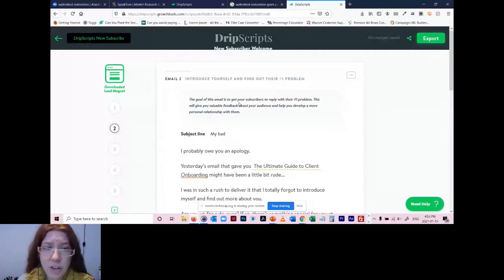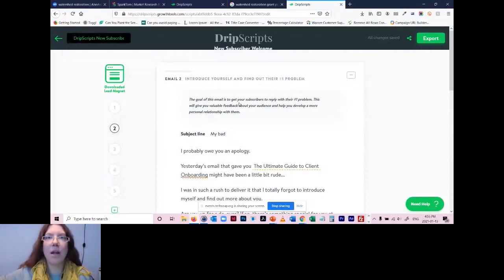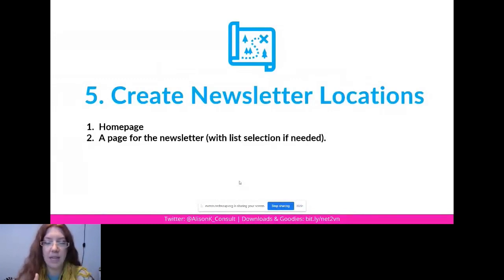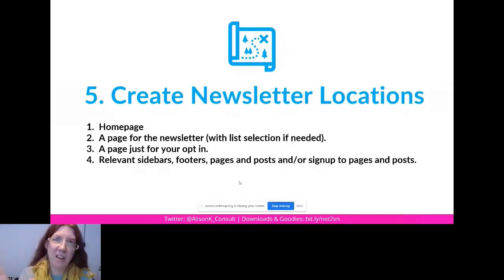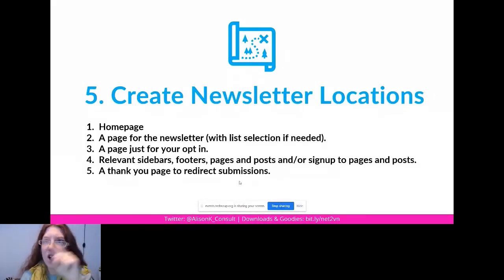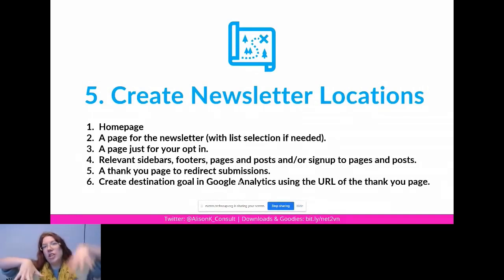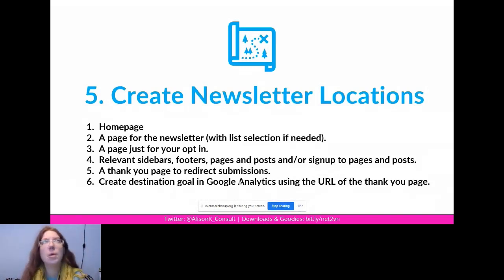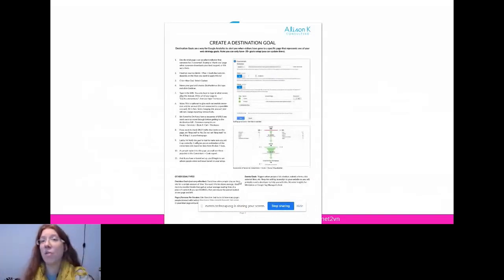Web Traffic Growth for Nonprofits: Create Newsletter Locations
Recorded by NetSquared Vancouver on January 13, 2021.

An online workshop for nonprofits who want to attract prospects who are already thinking about their services. P

articipants will leave with:

Complete workflow: from content to setup to promotion. No need to start from scratch.
Tips, tricks, and treats to help generate new content ideas

PRESENTER
Alison K (Alison Knott) is an international tech speaker who's passionate about the intersection of web, creativity and nonprofits.